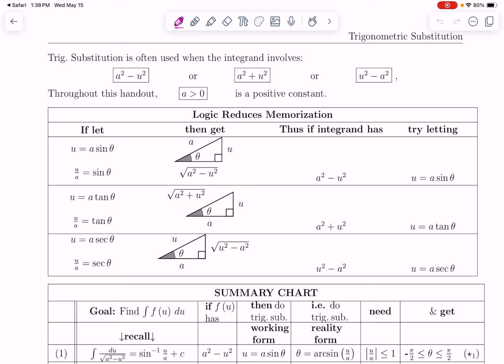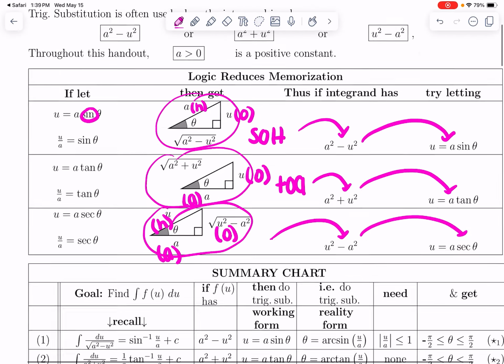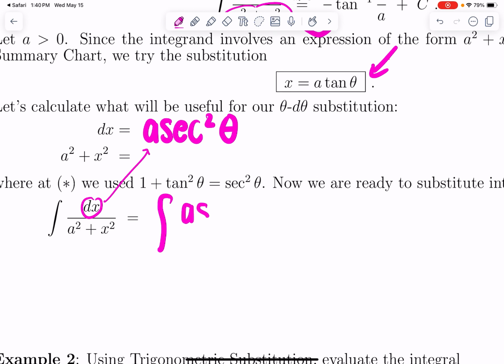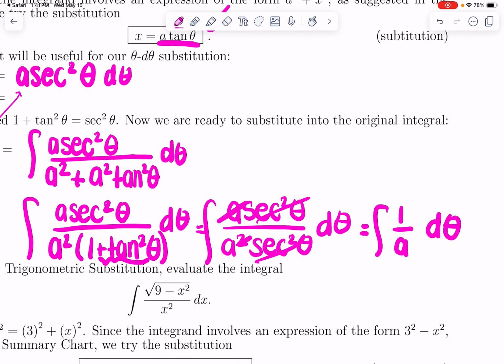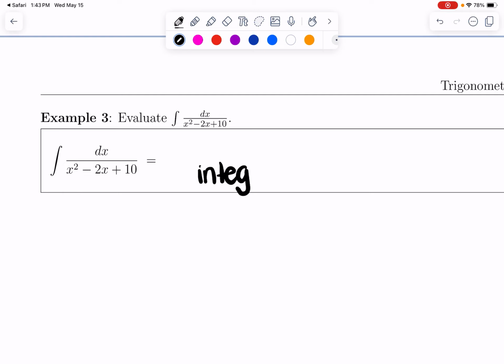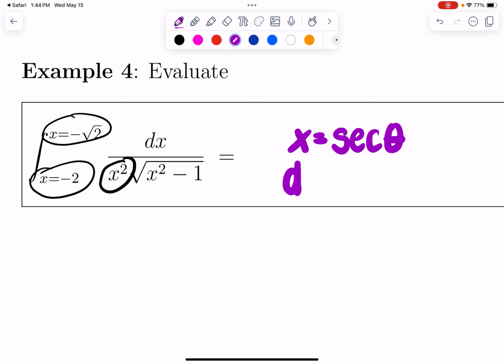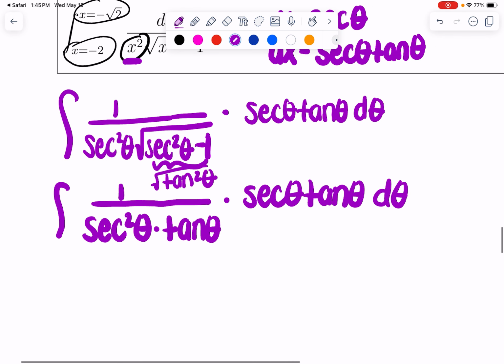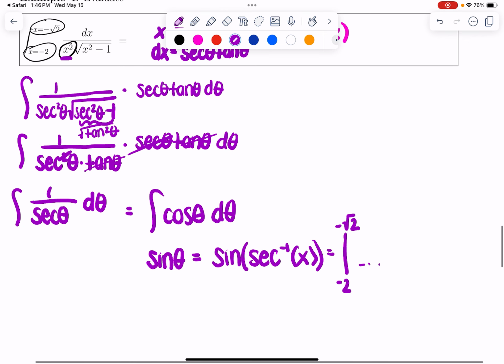Calc. 3: Chapter 7 Lecture